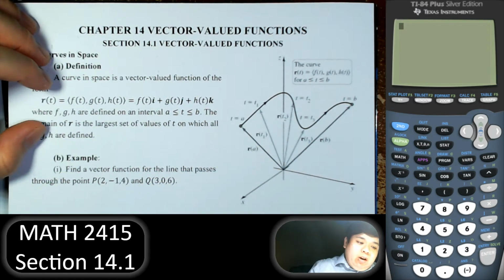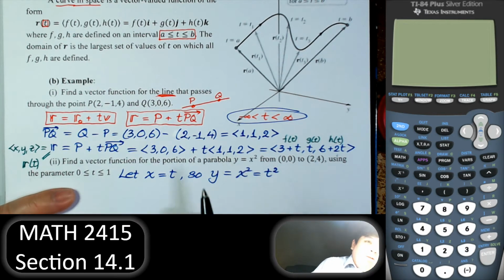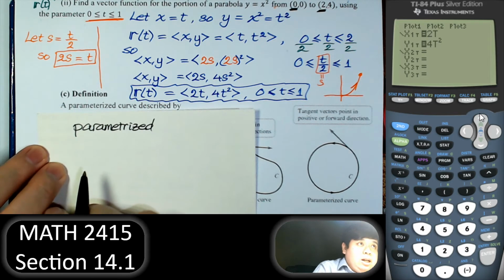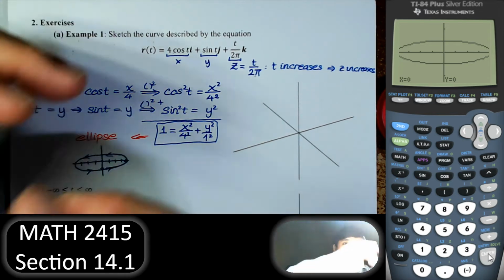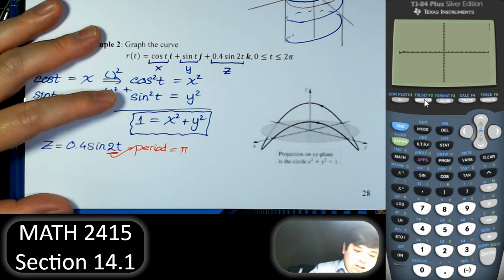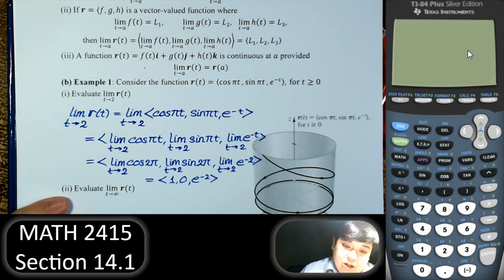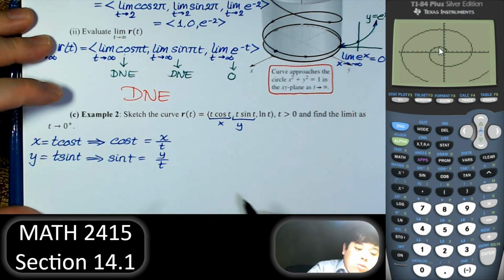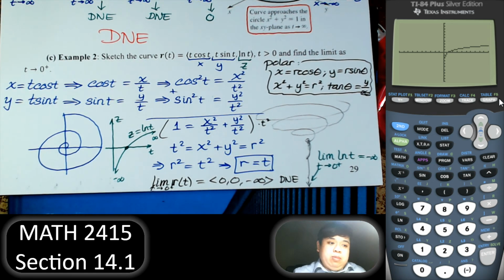Calculus 3 - Module 1 - Section 14.1